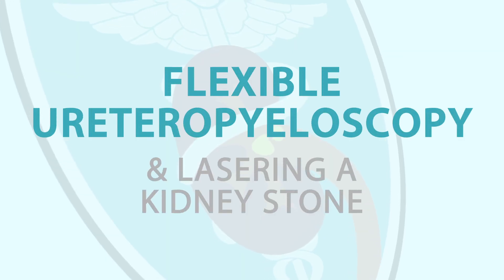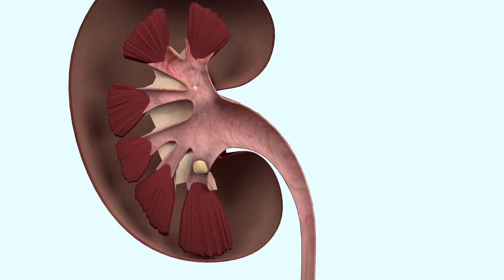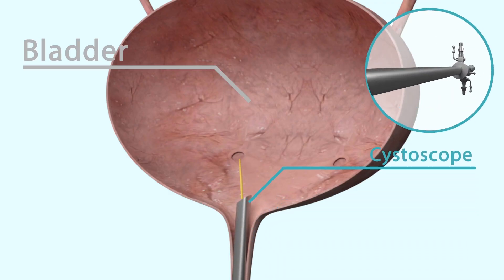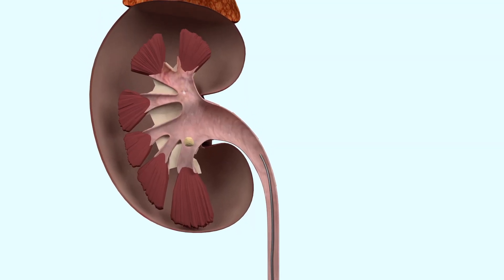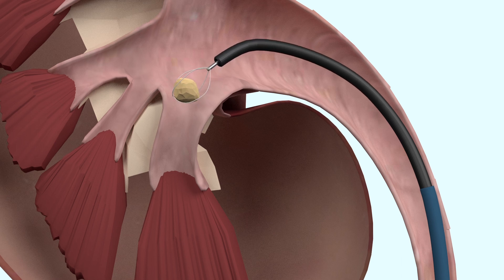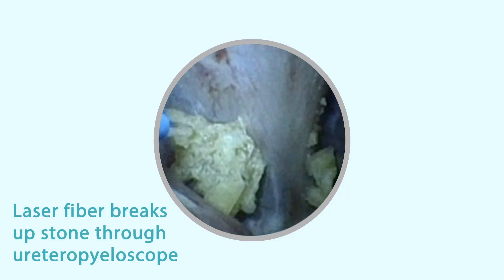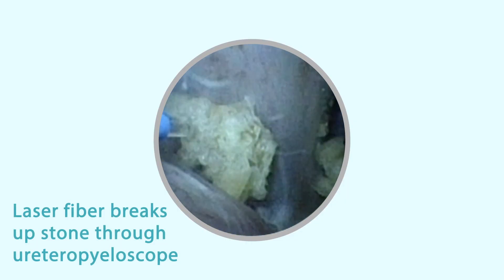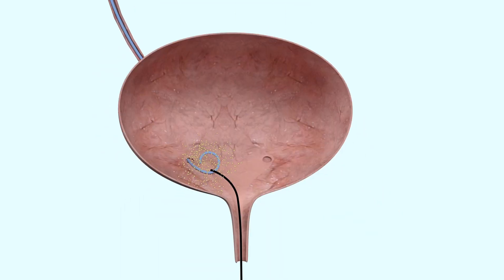Flexible Ureteropyeloscopy & Lasering a Kidney Stone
Dr Raymond Ko, a urological surgeon discusses about Flexible Ureteropyeloscopy & Lasering a Kidney Stone procedure.